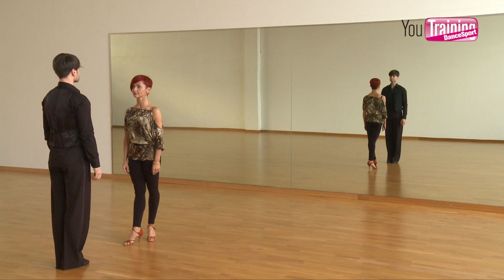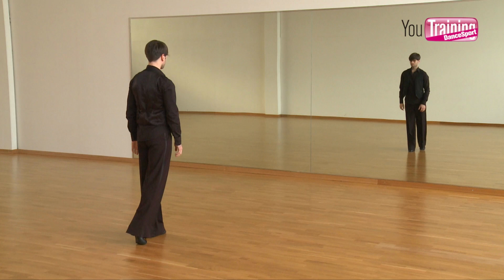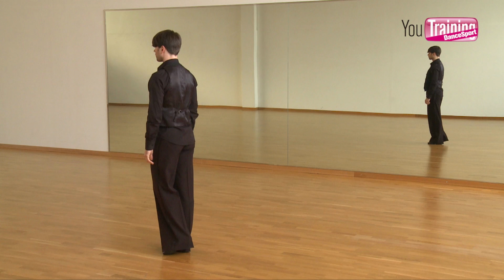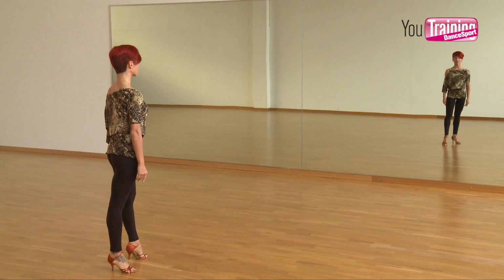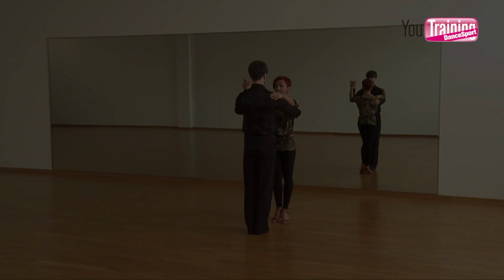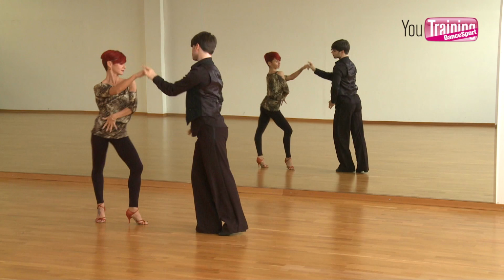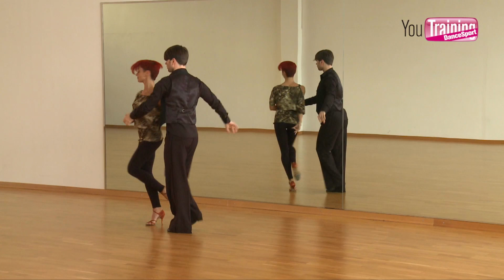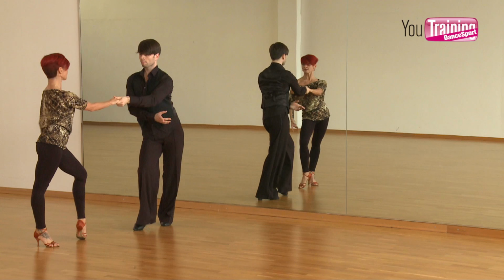WDSF Technique Books | The Jive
A short lecture on the Jive by Marina Ferrari, one of the authors of the WDSF Technique Books. Demonstrators: Zoran Plohl and Tatsiana Lahvinovich.